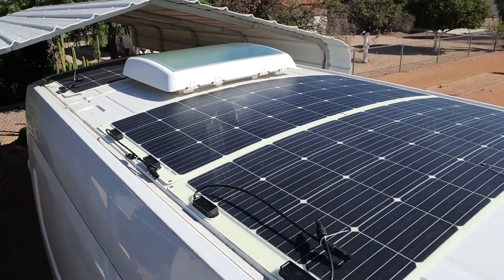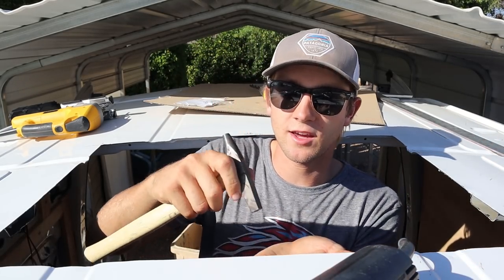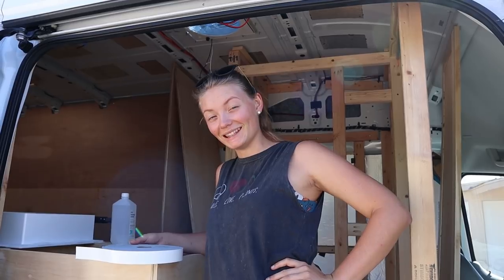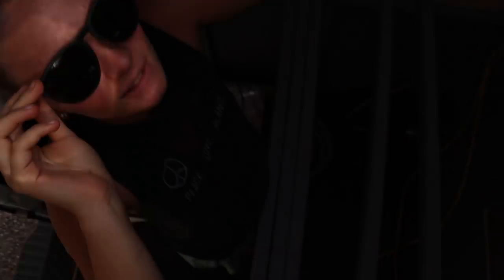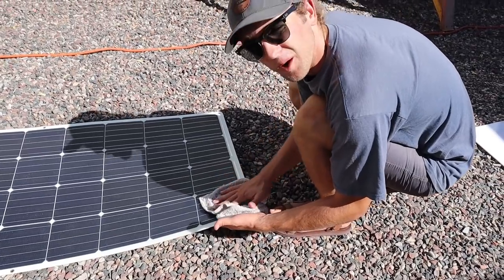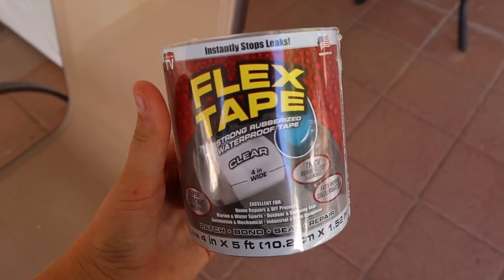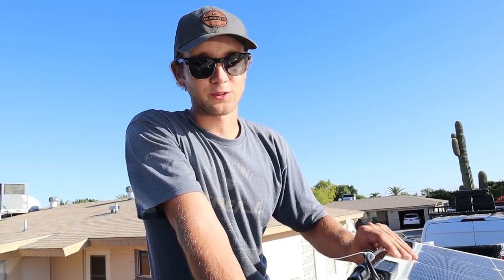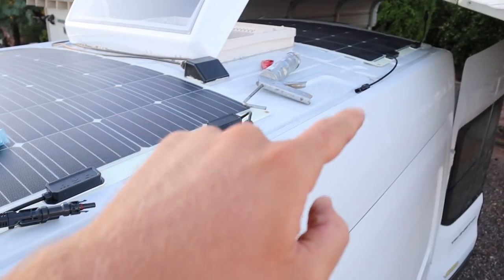SUPER STEALTHY VAN with epic skylight and flexible solar panels | VAN BUILD SERIES (episode 5)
Welcome back! We're back this week with episode 5 of our van build series where we're converting a 2018 Ford Transit to a luxury tiny home on wheels. In this week's video we're showing you the installation of some awesome features on our client's van like a massive skylight and ultra thin flexible solar panels, ideal for city stealth camping! Enjoy!

- K & J

Want us to build your van? We have 1 SPOT LEFT for Spring 2020! Fill out an inquiry below...

✺MATERIALS:
- Renogy flexible solar panels
note: This particular skylight model is not manufactured in the US - we were able to get it from an Amazon seller in Germany on a rare occasion. If you're interested in it, it is OCCASIONALLY restocked in limited quantity. I recommend checking back often! Seller's name is [Freizeitschmiede GmbH & Co. KG].
- Gorilla heavy duty construction adhesive

✺For a comprehensive list of what we used in our own van, go

✺Camera Gear:
Vlogging Camera
Action Camera